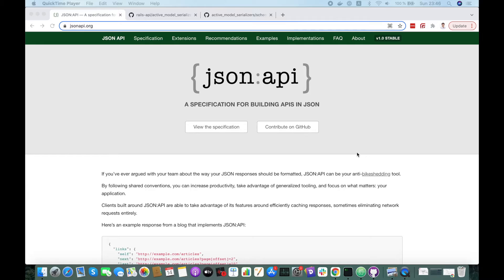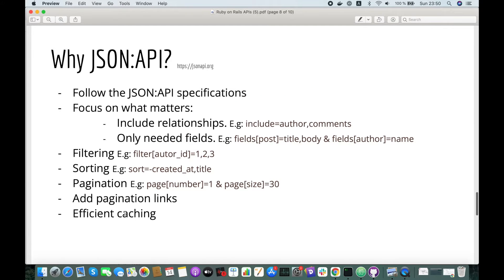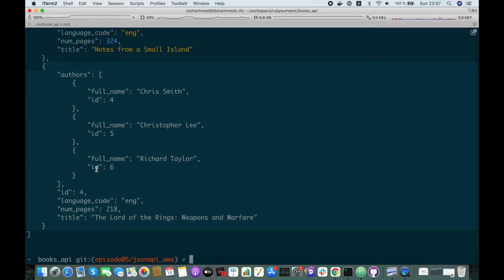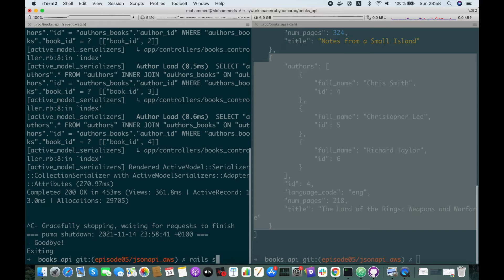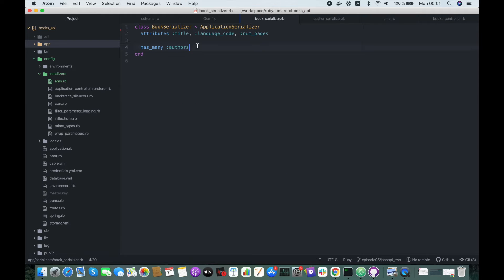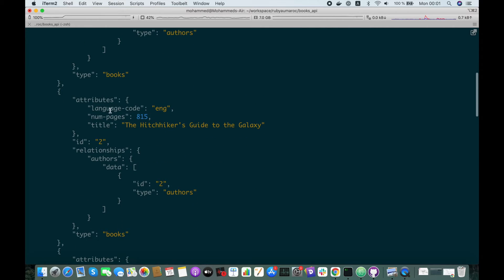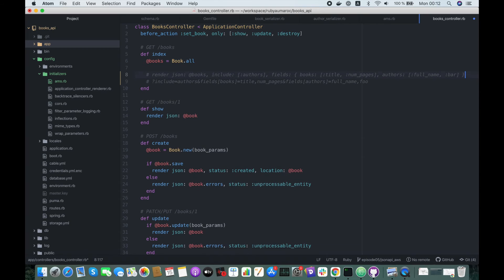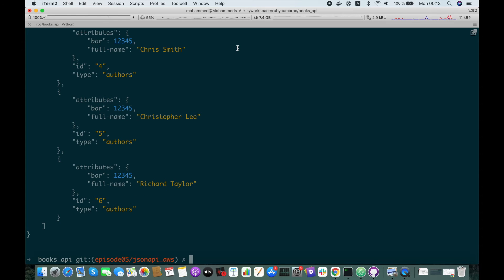Rails API Tutorial Episode 05: JSON:API and Active Model Serializers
In this video I will show you how to build a Rails API following the JSON:API specifications using the Active Model Serializers gem.